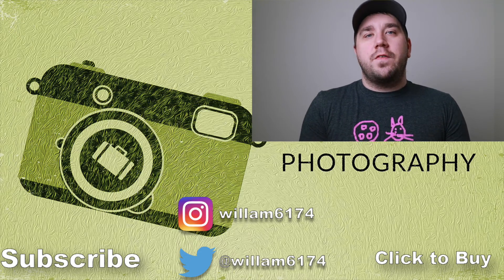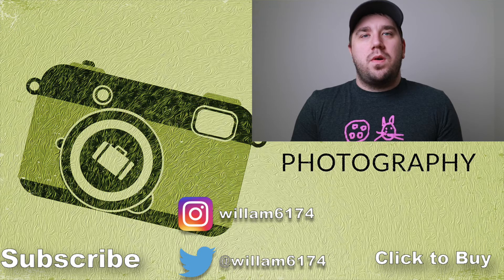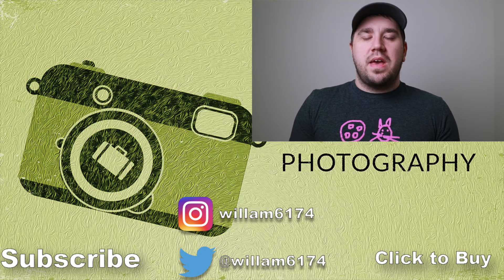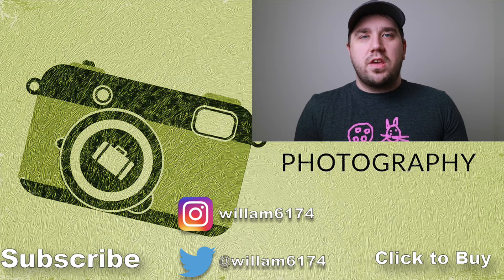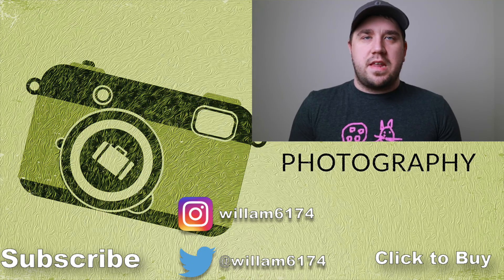Photography Quick Tip - If You Don't Have a Shutter Release Cable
Here I show you how to do a long exposure or bracketing if you don't have a shutter release cable.